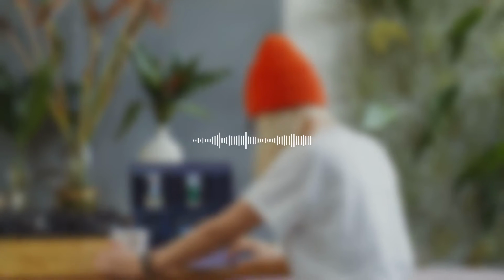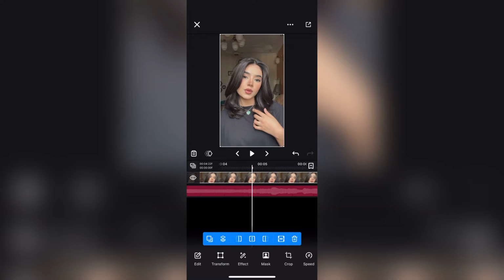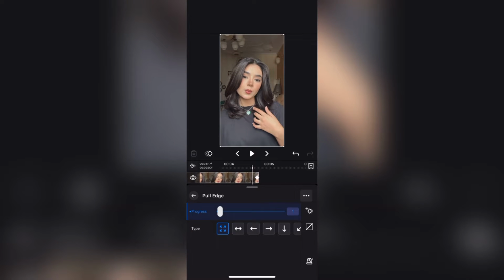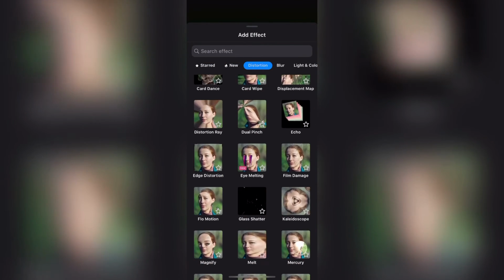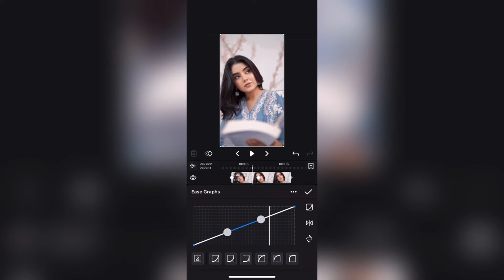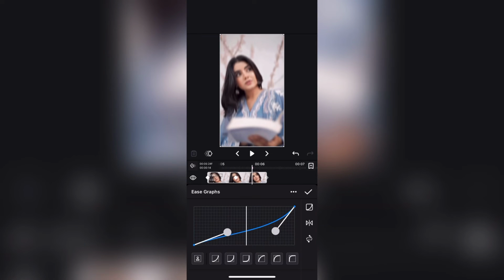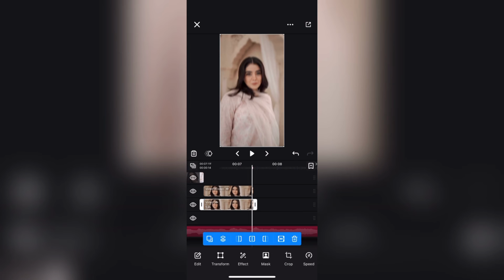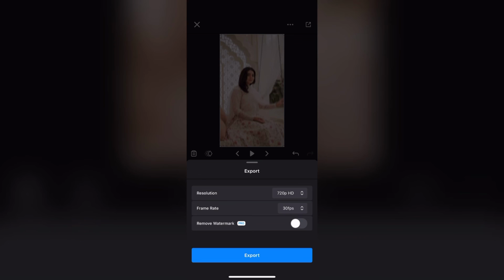Ivy - Basic transition tutorial | Video editing